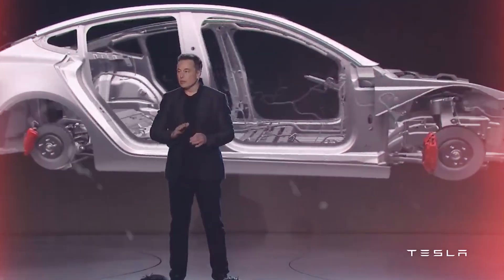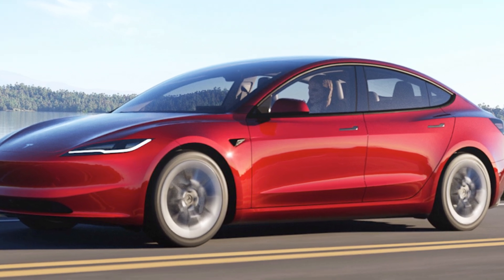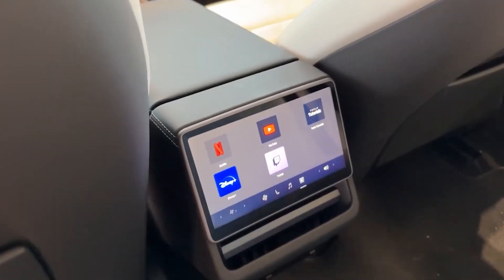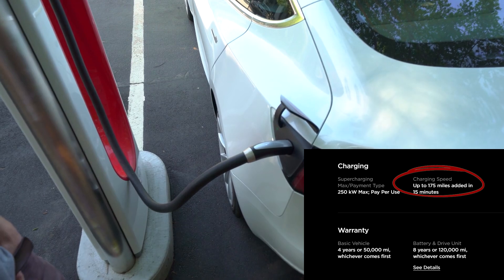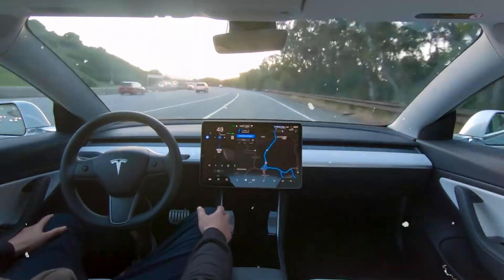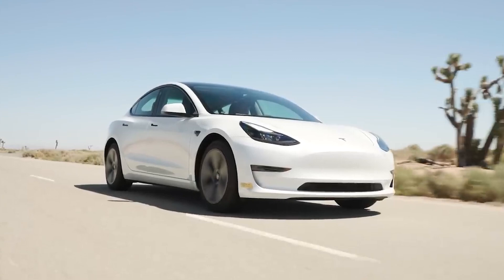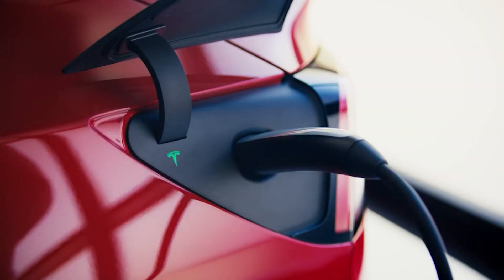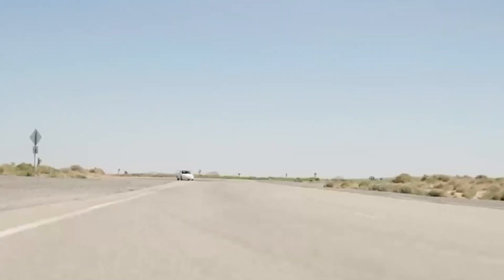The 2024 Tesla Model 3 Highland Is Here!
The 2024 Tesla Model 3 Highland is a groundbreaking addition to Tesla's lineup, embodying the company's commitment to innovation and sustainability. This variant of the popular Model 3 series stands out with its rugged yet sleek design, tailored for adventure seekers and urban commuters alike. Boasting a higher ground clearance and robust off-road capabilities, the Highland edition opens up new possibilities for exploration, whether navigating city streets or venturing off the beaten path. Its electric powertrain delivers exceptional performance, with instant torque and smooth acceleration, while maintaining Tesla's renowned efficiency. The interior offers a spacious and comfortable cabin, equipped with advanced technology and premium materials, ensuring a luxurious driving experience. With features such as Tesla's Autopilot system and over-the-air updates, the Model 3 Highland represents the future of automotive engineering, setting a new standard for electric vehicles in the SUV segment.